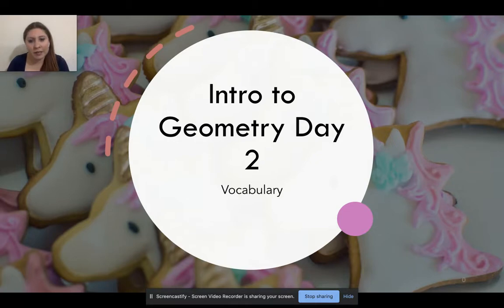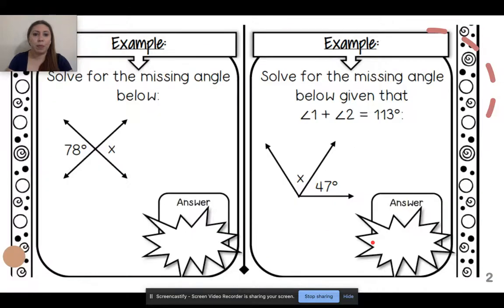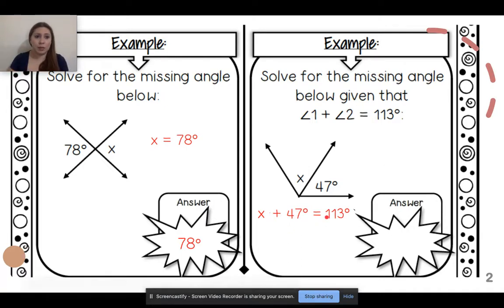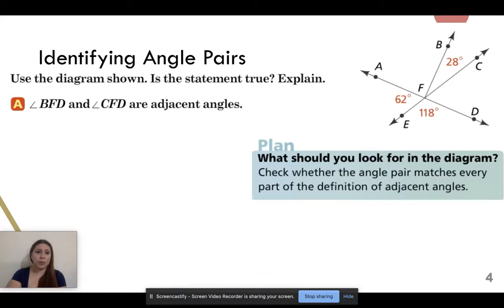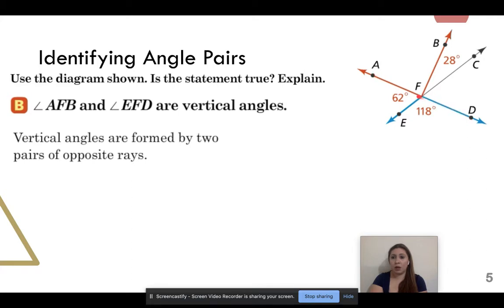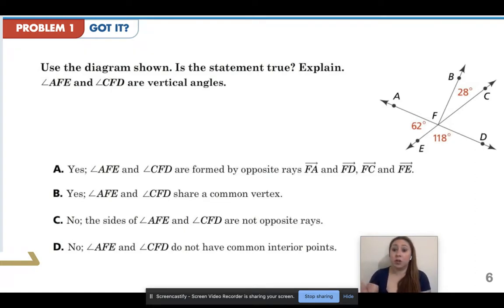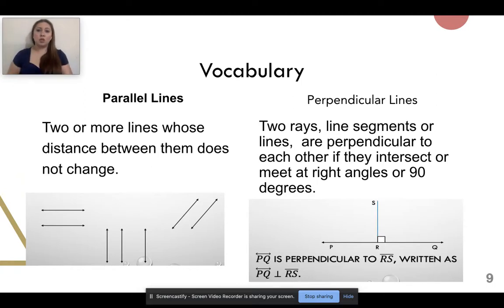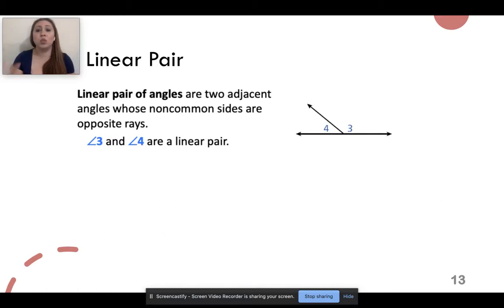Intro to Geometry - Vertical and Adjacent Angles